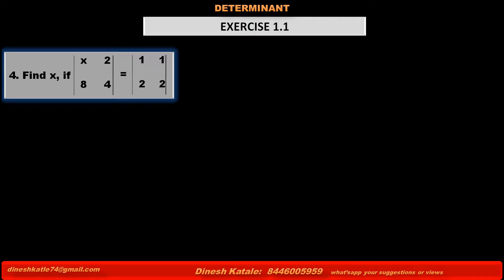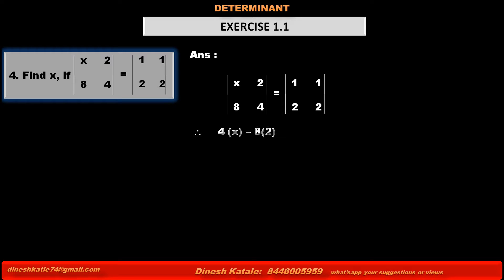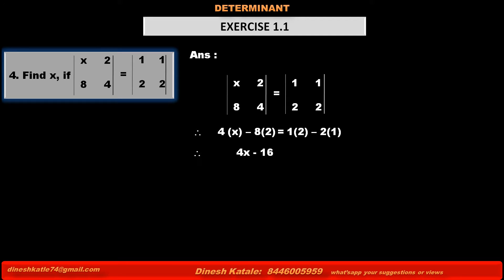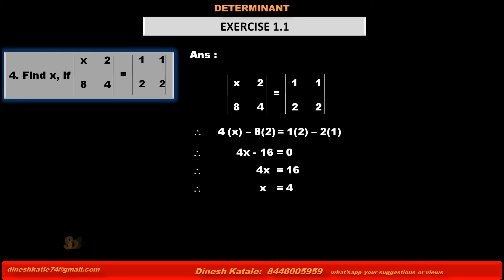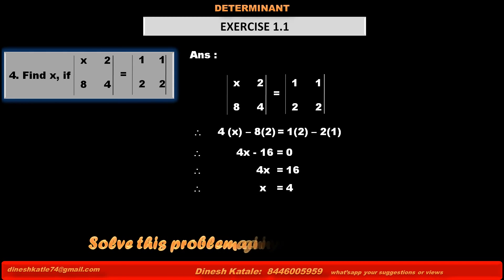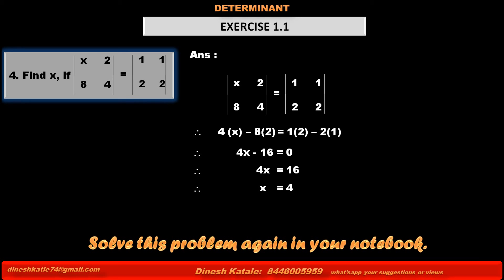4. Evaluate the value of x from the given Equation of Determinants with Order 2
MATHS DETERMINANT : SOLVED PROBLEM
Easy way to solve Determinant Problems
To Learn more Problems of Determinant and Maths,